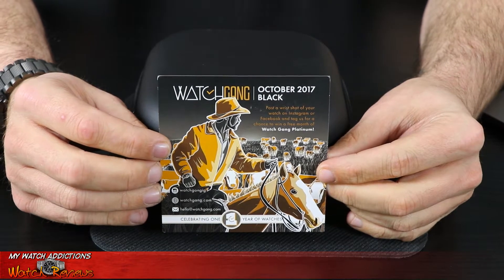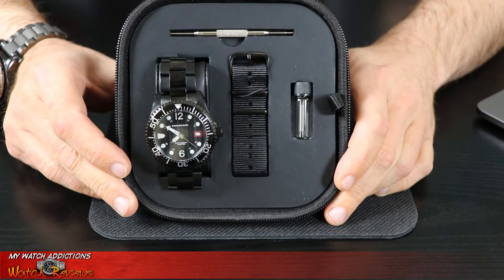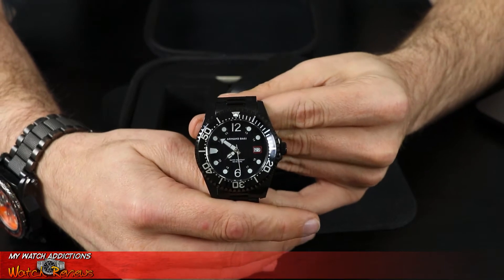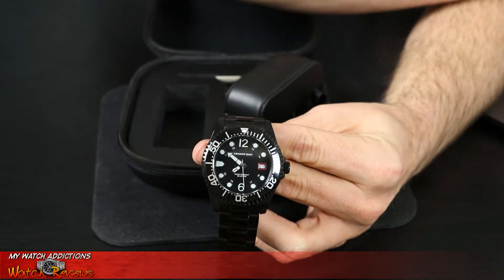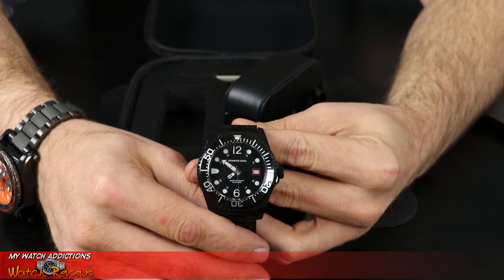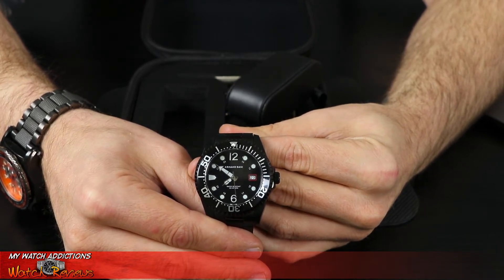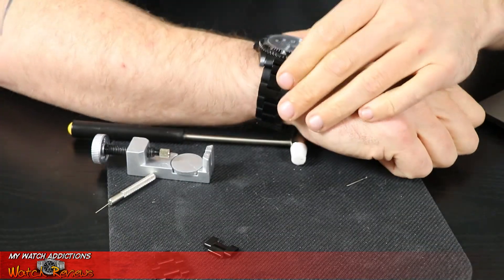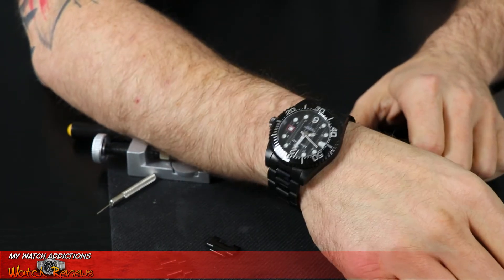Armand Basi Rocket Watch Review: Watch Gang Black Subscription October 2017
Watch Gang Black Subscription October 2017 from Watchgang.com - Black Armand Basi Rocket Watch Review. I received this Black Armand Basi because I traded with one of my viewers on My Watch Addiction.

This video is not sponsored, I received this Armand Basi because traded an Original Grain Barrel Watch for it. I have chosen to do my own watch reviews and share with other watch collectors. Have a Microbrand Watch that you would like me to review?